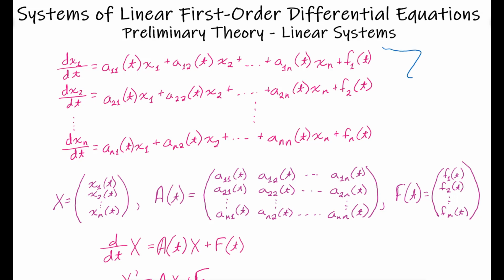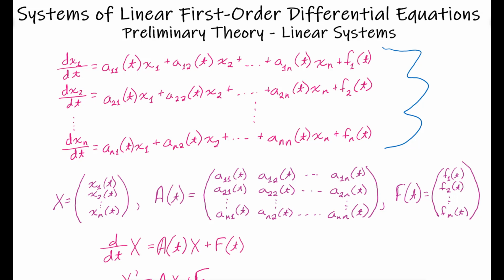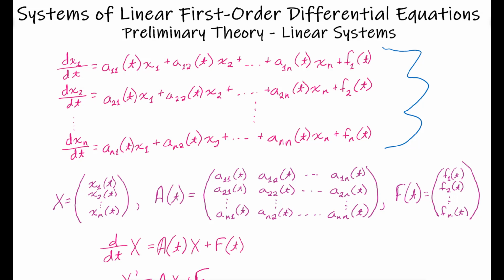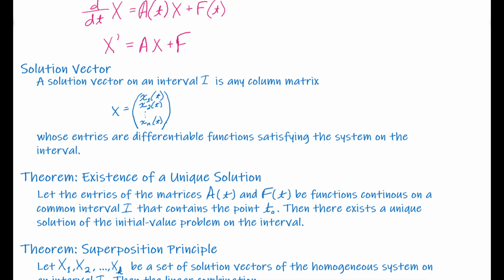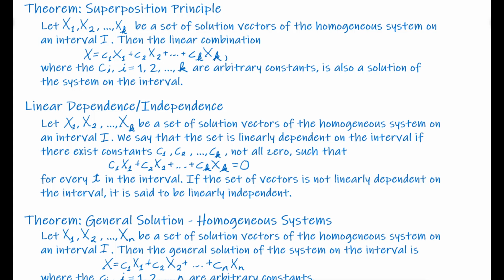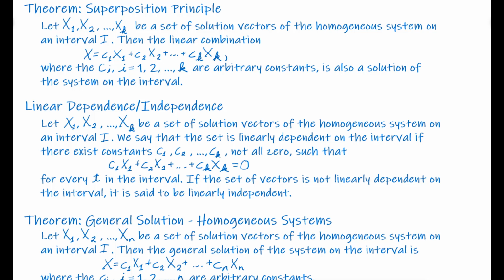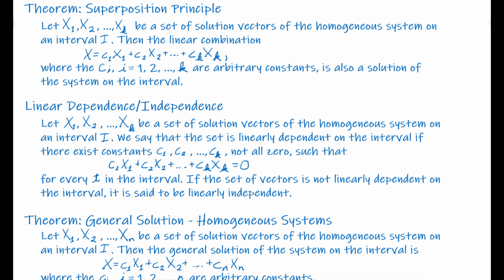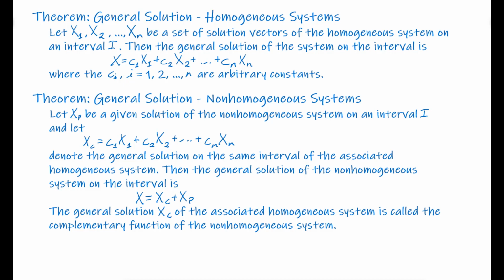Systems of Linear First Order Differential Equations Preliminary Theory - Linear Systems